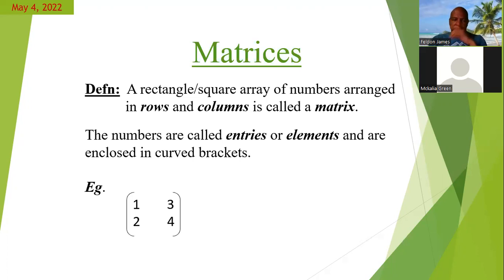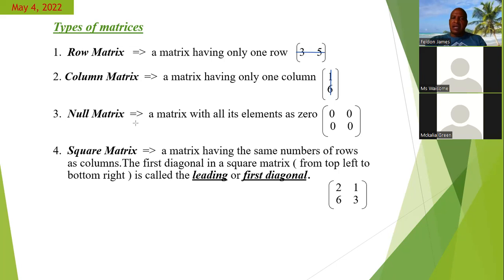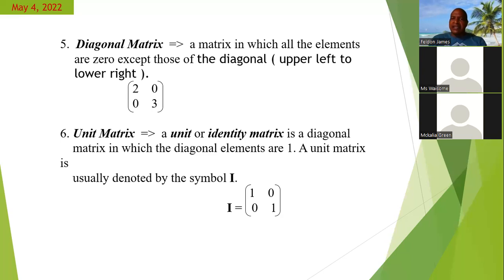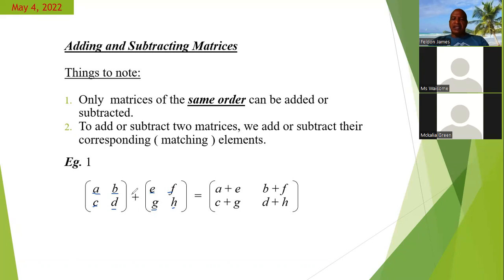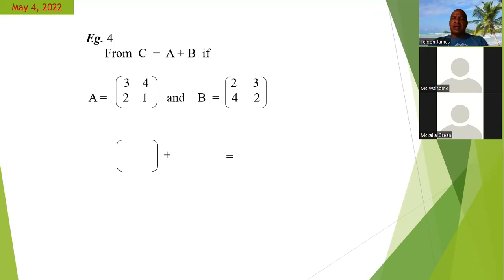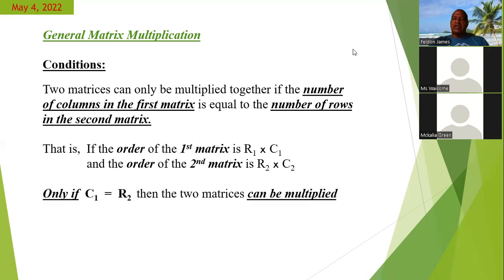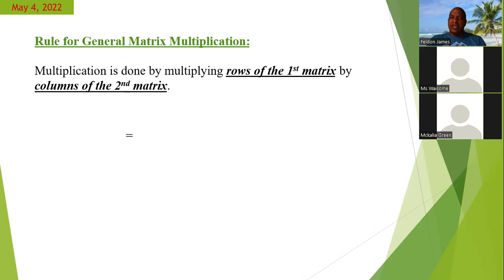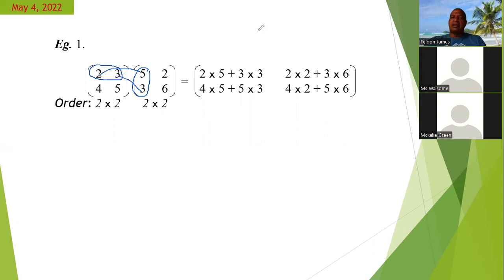CSEC Math Matrices 1